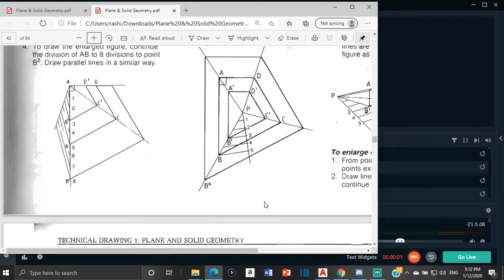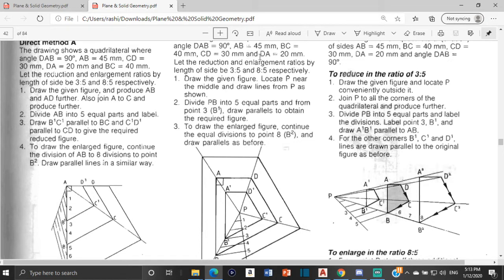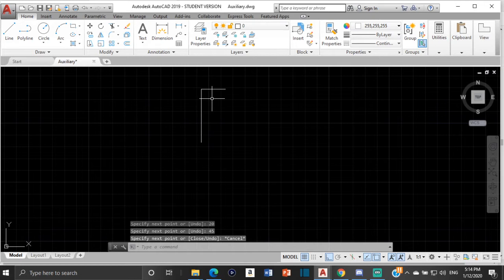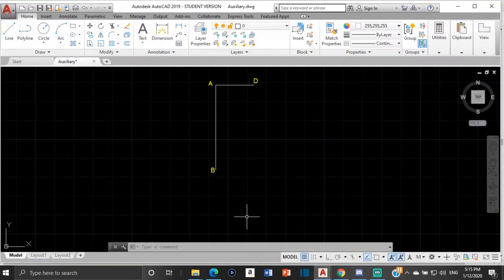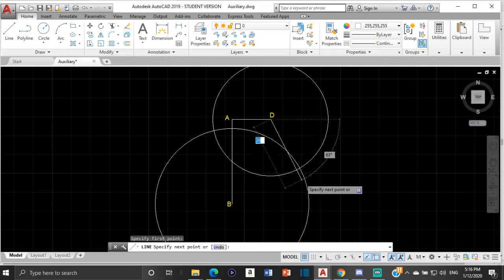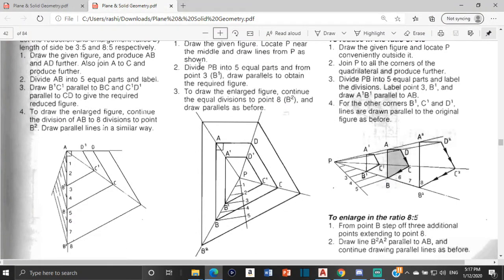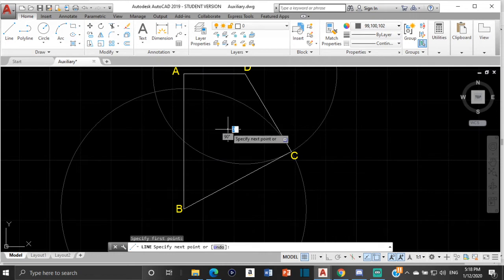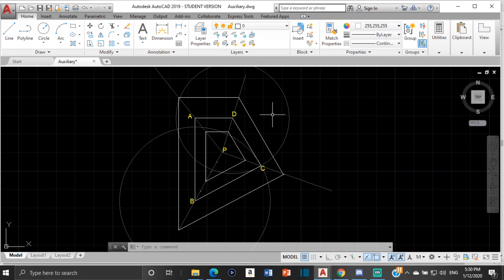REDUCTION AND ENLARGEMENT DIRECT METHOD B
This video explains how to complete the reduction and enlargement of a figure using the direct method B.